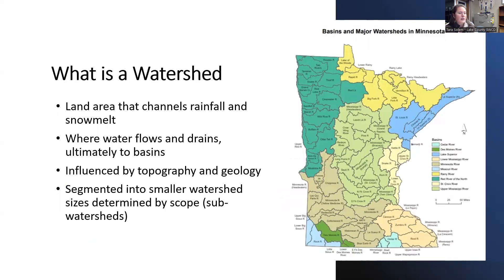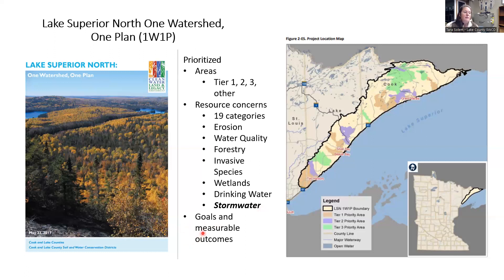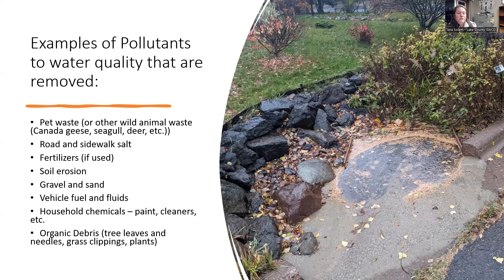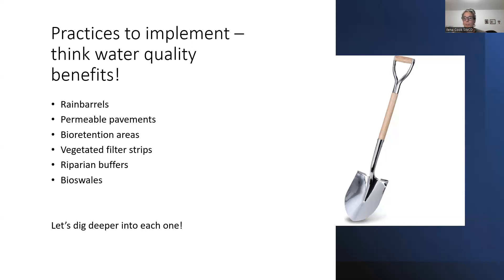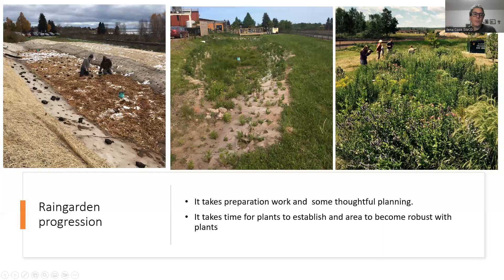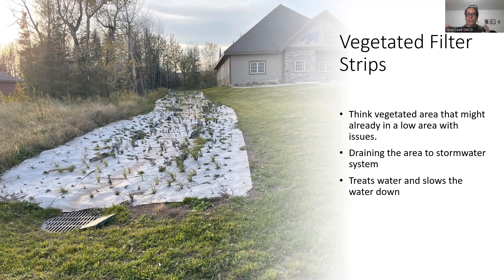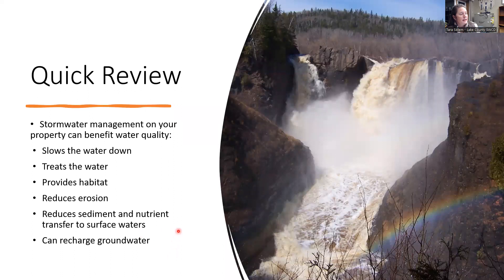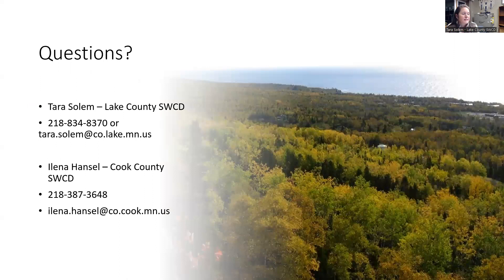Stormwater Workshop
Learn about small scale stormwater impacts, why to mitigate it, and what you can do. Originally presented November 22, 2022